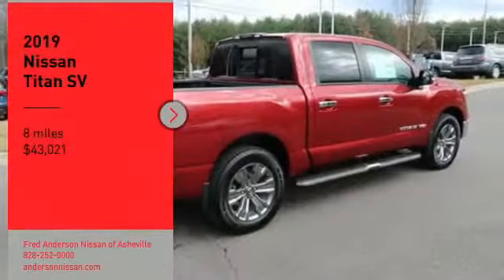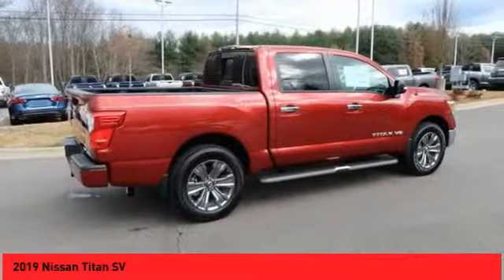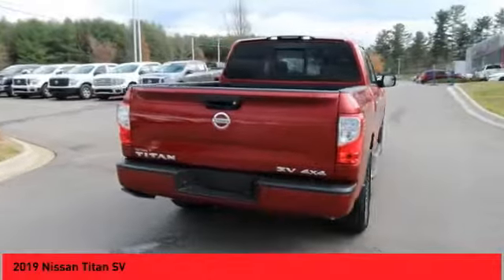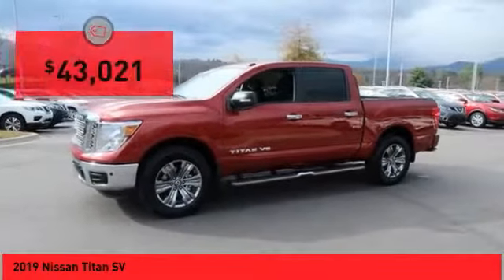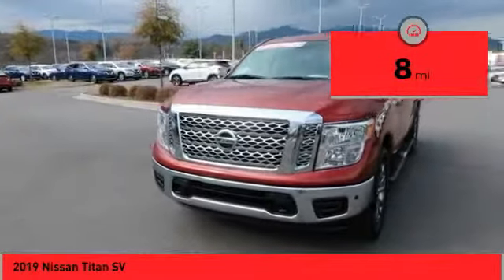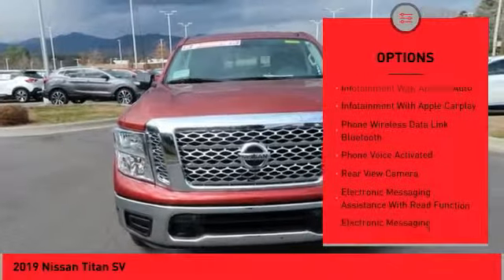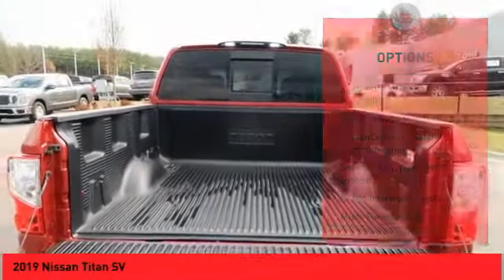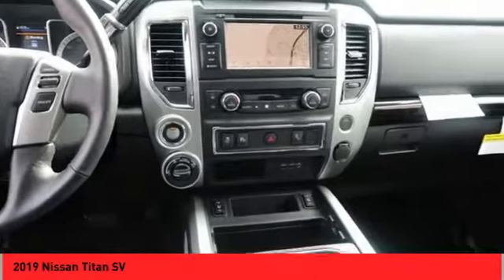2019 Nissan Titan Asheville NC KN505414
2019 Nissan Titan SV

New Price! Priced below KBB Fair Purchase Price! $8,169 off MSRP! 2019 Nissan Titan SV Cayenne Red Metallic 4WD 5.6L 8-Cylinder 7-Speed Automatic Includes *** Fred Anderson Family Plan** $3000 Advantage!! A) Lifetime Powertrain Warranty B) Lifetime Oil Changes C) Lifetime Loaner Cars D) Lifetime Car Washes (with service) E) Loyalty Discounts * All Prices include financing with NMAC, includes all factory incentives and rebates. Prices subject to dealer installed options and accessories. See sales staff for additional info. Vehicle may also have available options like Chrome Package (20 Wheels, Chrome Exhaust Finisher, Chrome Front Grille (Inner & Outer), Metallic Kick Plates, and Wheels: 20 x 8 Chrome), SV Convenience Package (110V/12V Outlets In Back Of Center Console, 2 Illuminated USB-A Ports In Back Of Center Console, 4-Pin/7-Pin Wiring Harness Connector (Rear Bumper), Auto-Dimming Rear-View Mirror, Automatic On/Off Headlights, Blind Spot Warning w/Rear Cross Traffic Alert, Chrome Interior Door Locks, Convex Spotter Mirror, Dual Zone Automatic HVAC, Front & Rear Parking Sensors, Heated Front Captain's Chairs, Intelligent Key System, Leather-Wrapped Steering Wheel, Nissan Navigation System, Painted Rear Bumper, Power Sliding Rear Window w/Defogger, Rain Sensing Wipers, Rear Air Conditioning Vents, Receiver Hitch, and Universal Garage Door Opener), 2.937 Axle Ratio, 4-Wheel Disc Brakes, 5.5' Drop-In Bed Liner, 6 Speakers, ABS brakes, Air Conditioning, Alloy wheels, AM/FM radio: SiriusXM, Brake assist, Bumpers: chrome, Carpeted Floor Mats w/U01, CD player, Cloth Seat Trim, Driver door bin, Driver vanity mirror, Dual front impact airbags, Dual front side impact airbags, Electronic Stability Control, Electronic Tailgate Lock, Front anti-roll bar, Front Center Armrest w/Storage, Front Manual Split Bench Seat (40/20/40), Front reading lights, Front wheel independent suspension, Heated door mirrors, Illuminated entry, Low tire pressure warning, Occupant sensing airbag, O